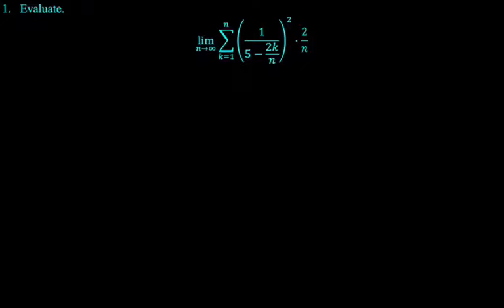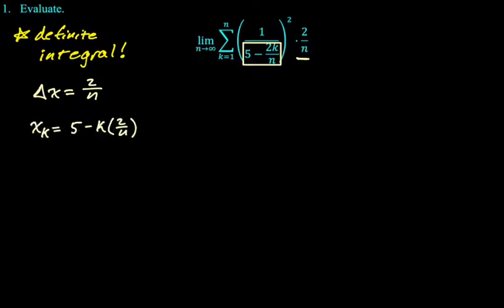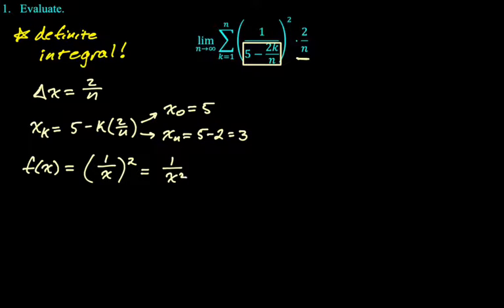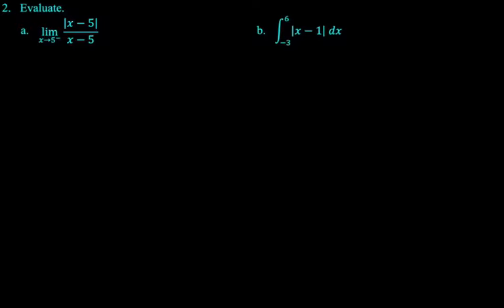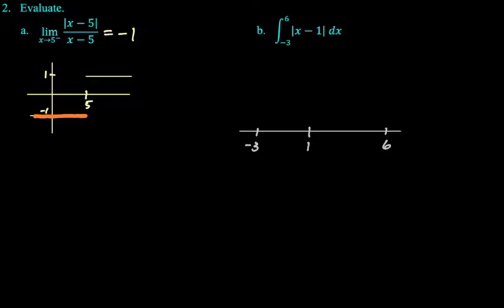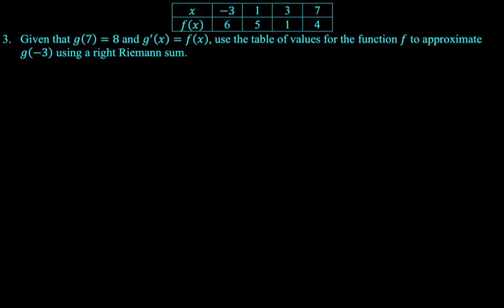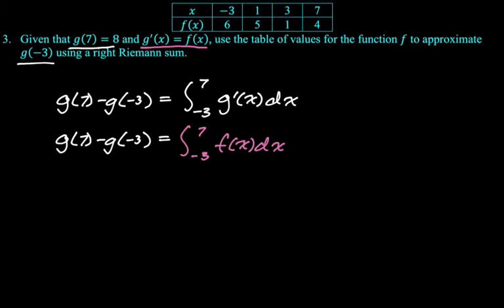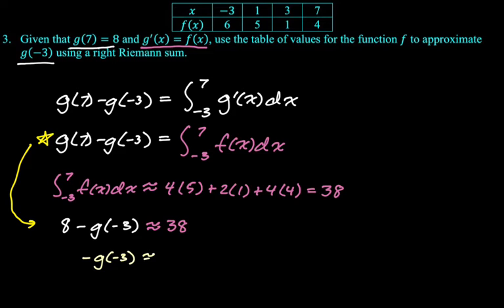AP Calc Problem Set of the Day 096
Topics:
Limit of summation for definite integral; limit of Riemann sum; limit of abs(x)/x; definite integral of absolute value; table problem; FTC; right sum